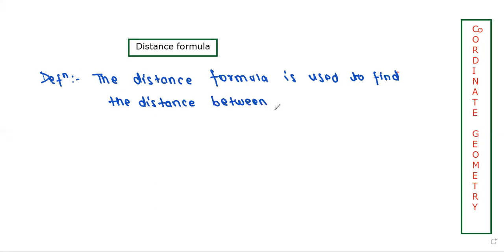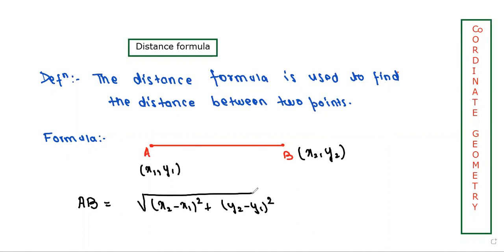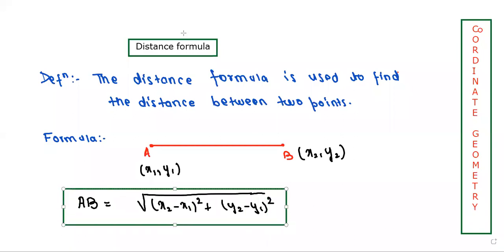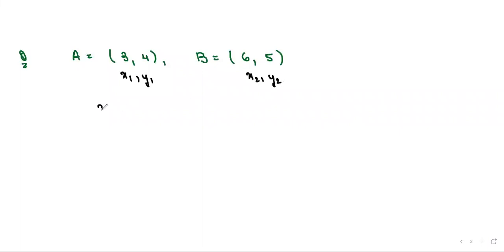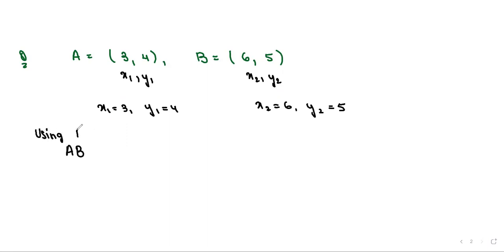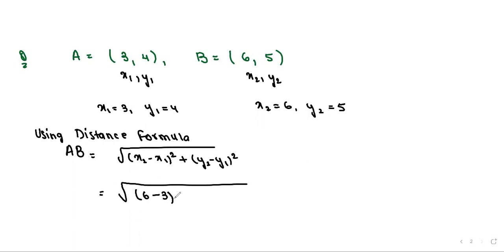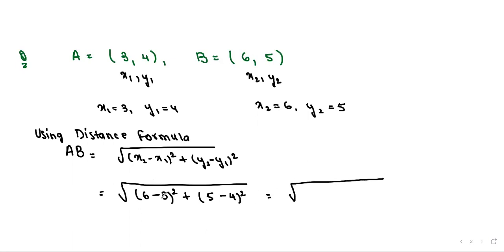Distance Formula- Coordinate Geometry I Class 10 Maths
Introduction Of Distance Formula.